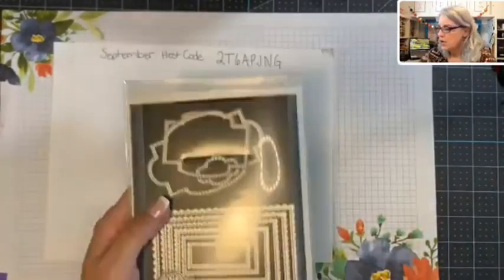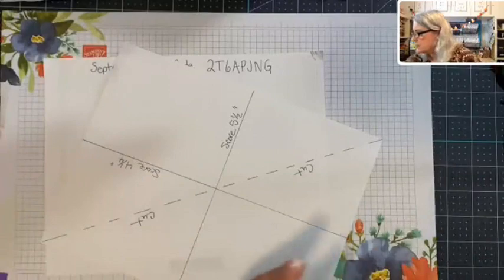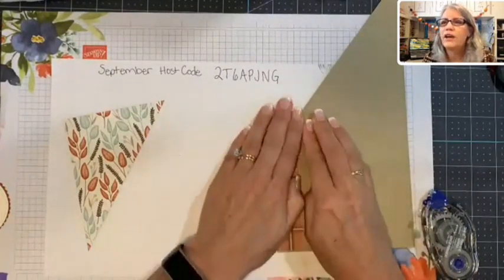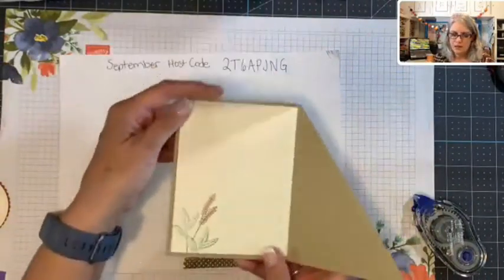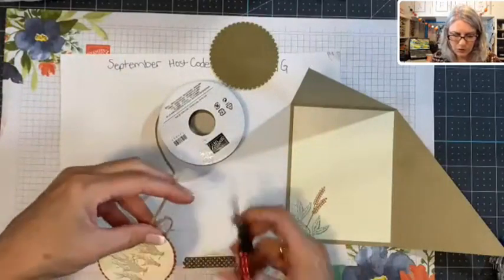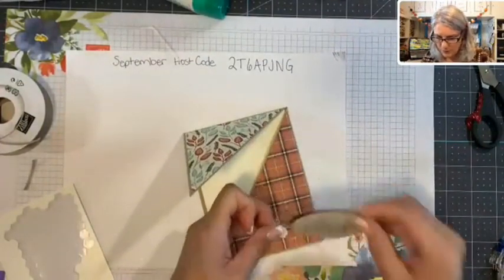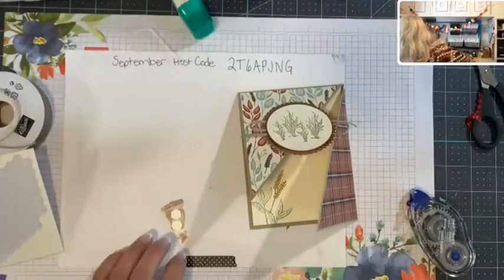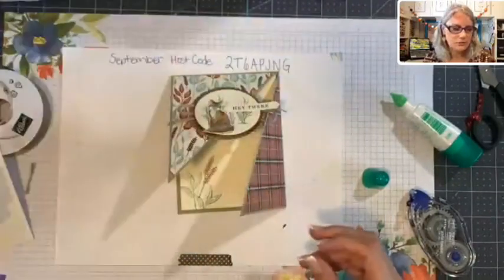How to make a Triangle Fold Card for Fall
In this video I will show you what you will need and how to create a Triangle Fold or Diagonal Fold card. I am creating a fall card and also have a second example using the same idea at the end.